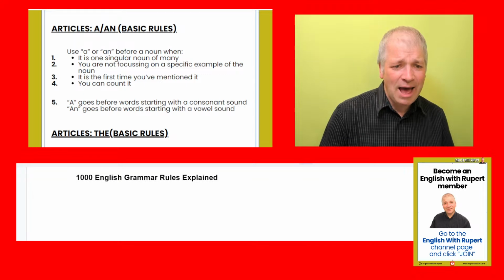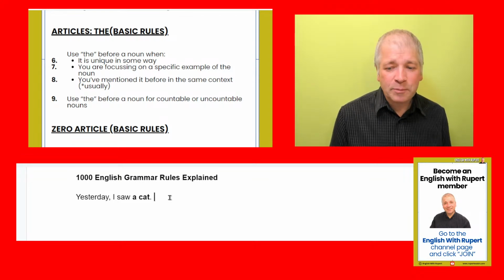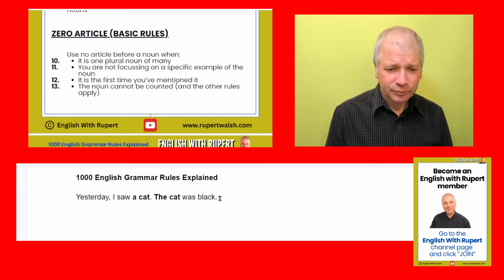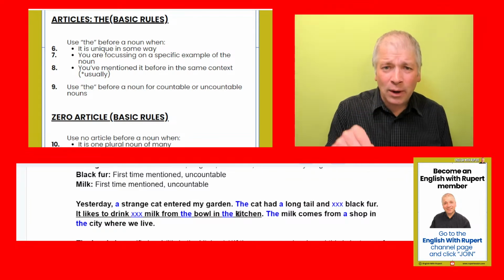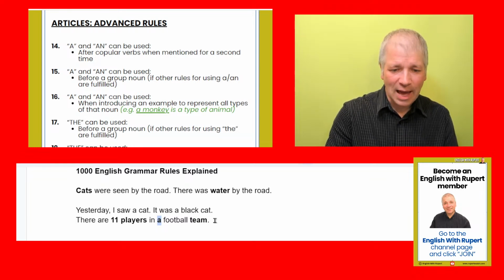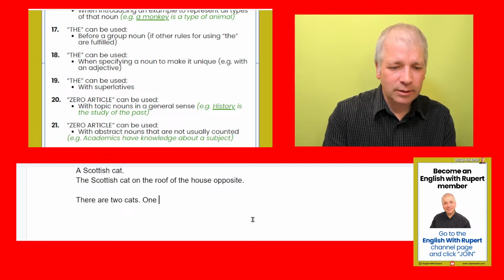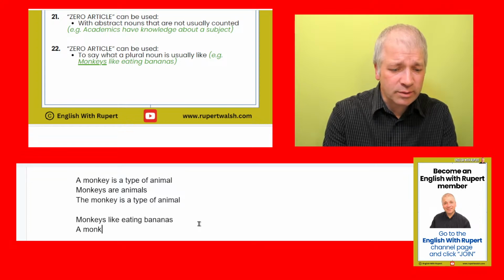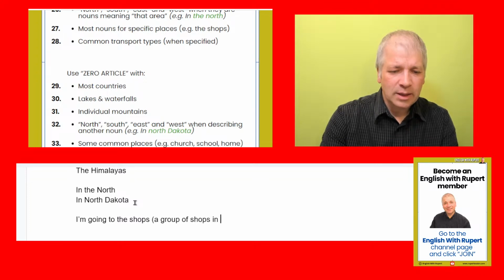English Grammar Rules Explained LIVE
*Become a channel member for extra in-depth English grammar lessons every week! Click "Join" below the video.